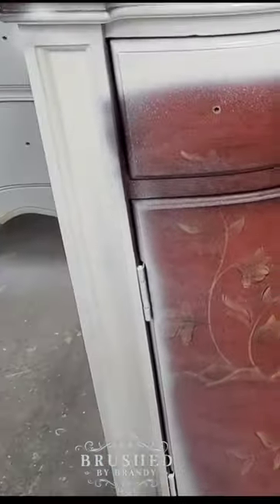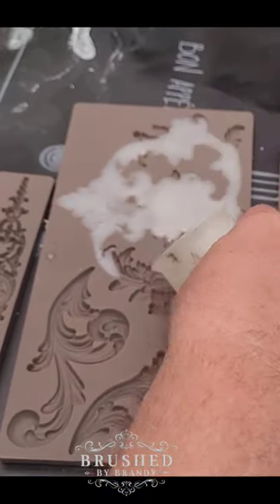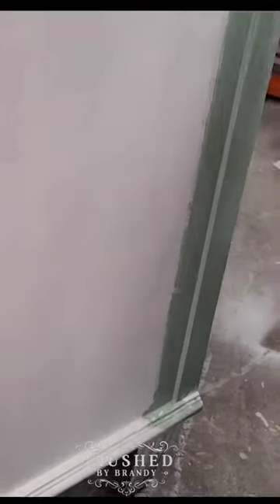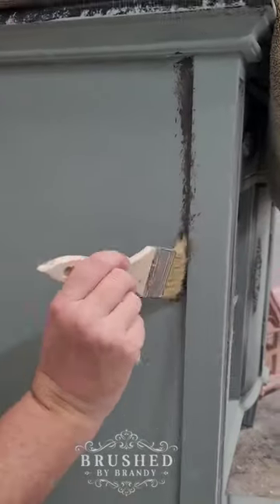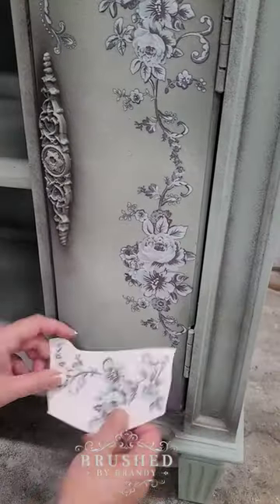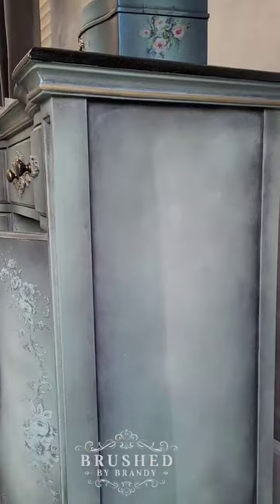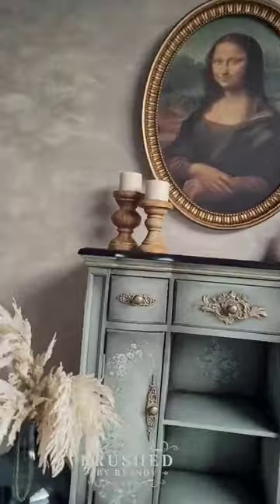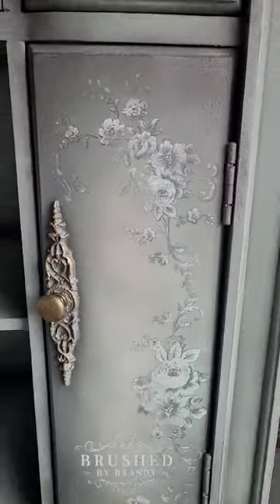From red and outdated to......Which version do you like better??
From red and outdated to.
Which version do you like better?? Catch this full tutorial up now at Brushed by Brandy On youtube